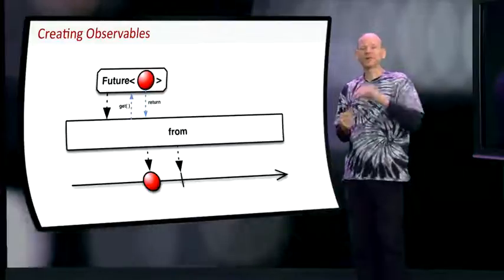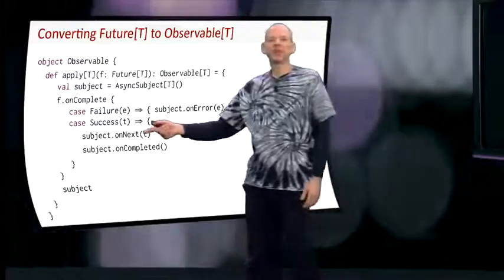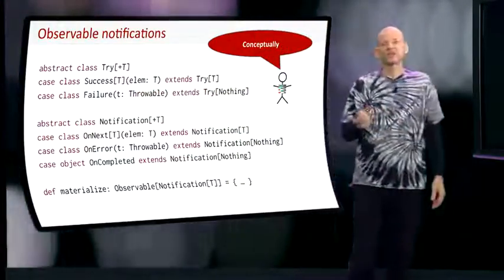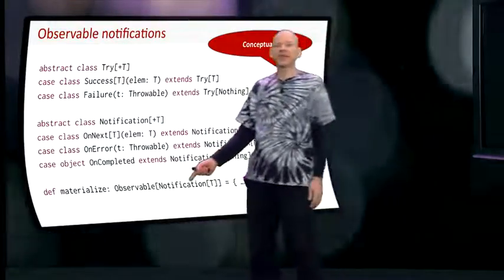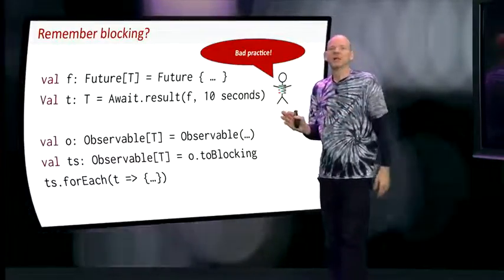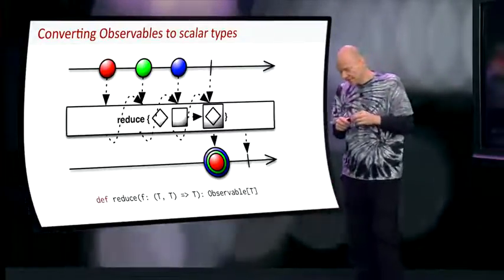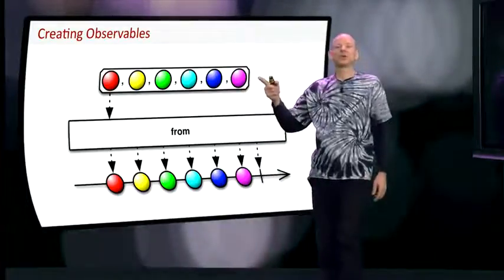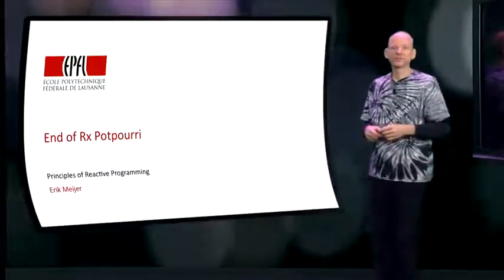6 14 RX potpourri 11 30